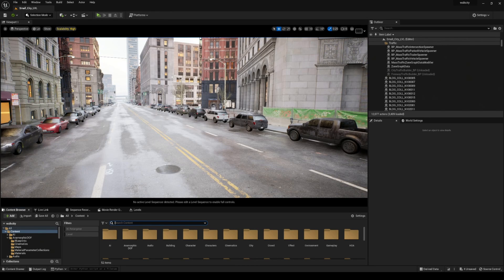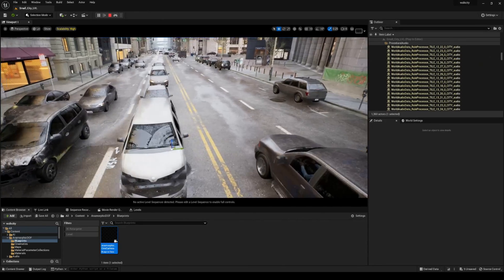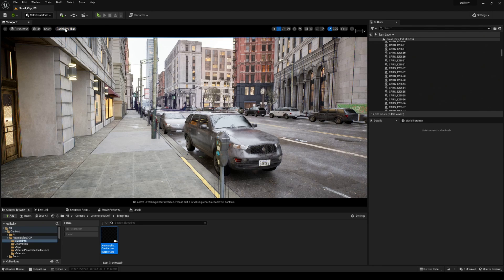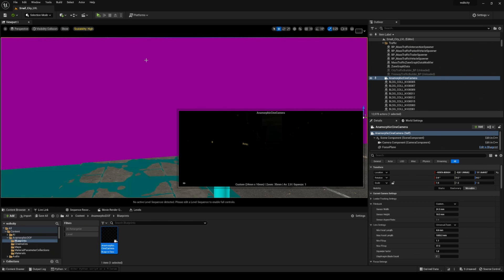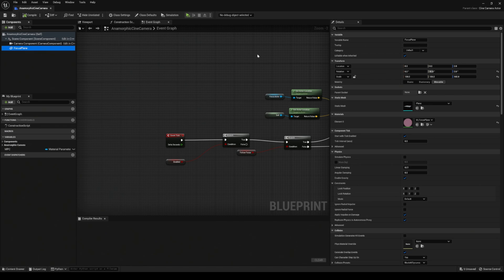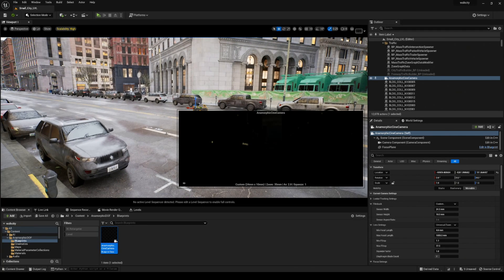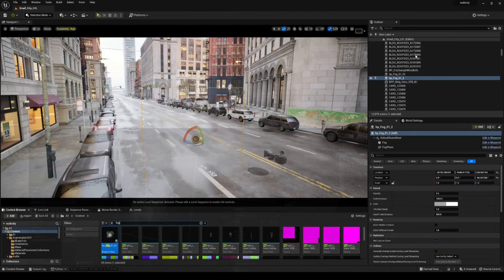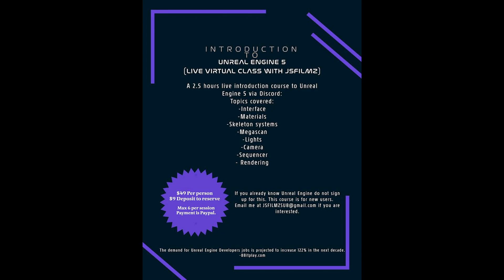How to fix hitting invisible wall in Unreal Engine 5.1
UE5 Virtual Class Schedule:
7 January 2023 - 2PM Pacific Time (1 Spot left)
8 January 2023 - 2PM Pacific Time
14 January 2023 - 2PM Pacific Time
15 January 2023 - 2PM Pacific Time